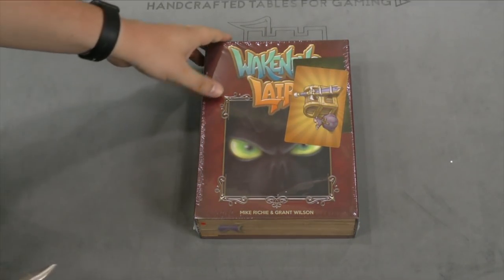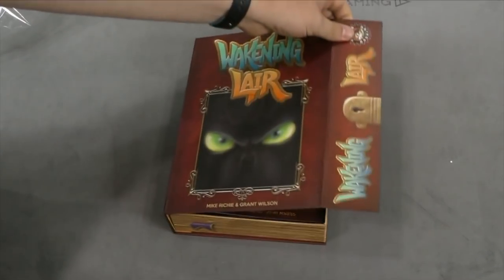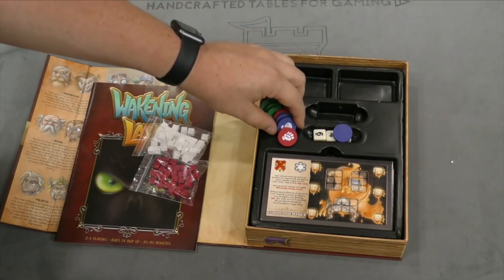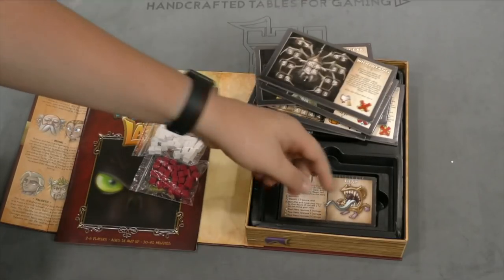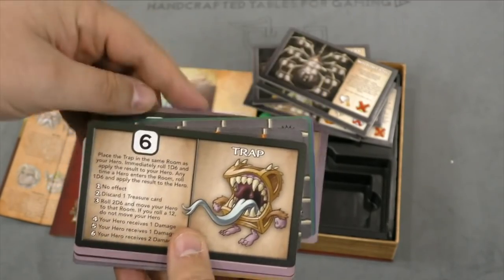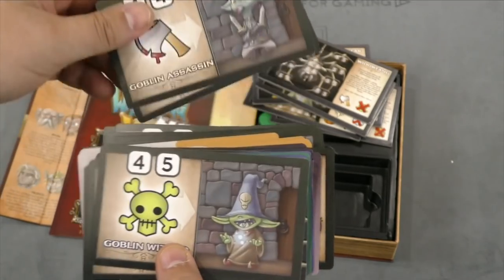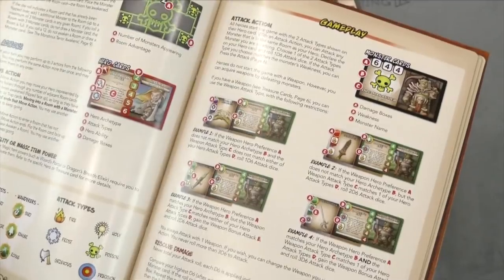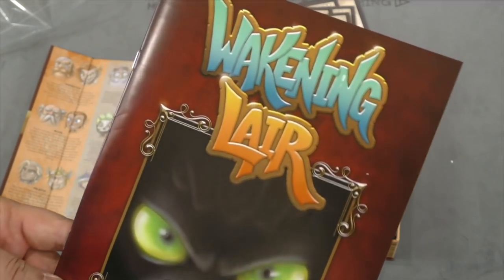Daily Game Unboxing - Wakening Lair